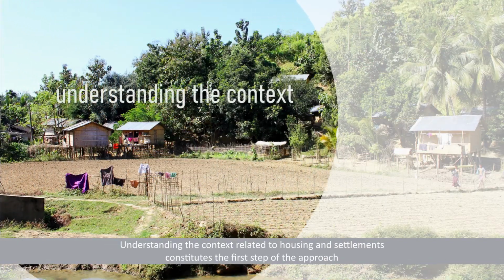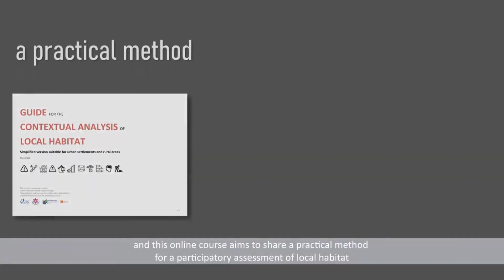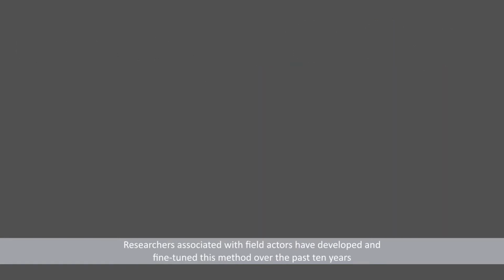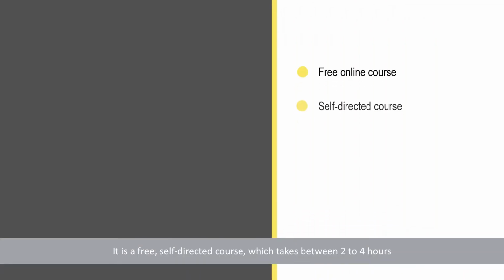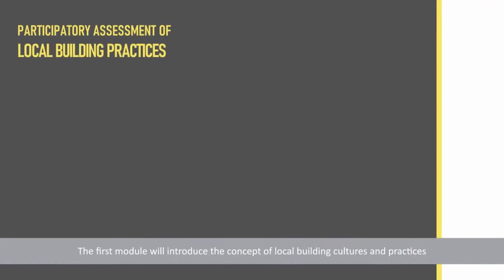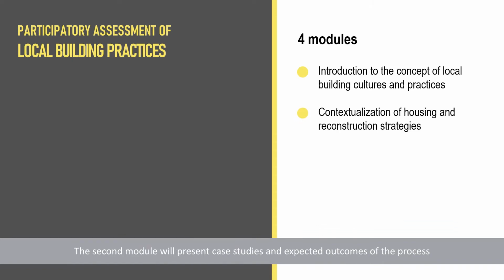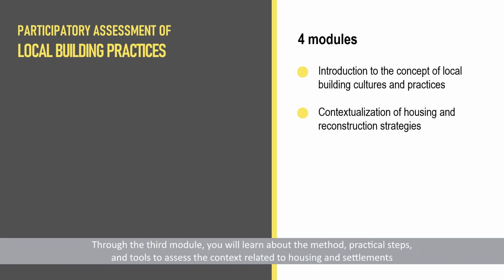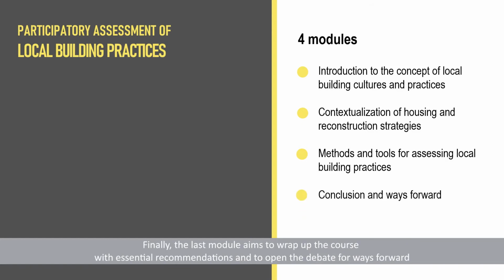Online course : Participatory assessment of local building practices. Teaser